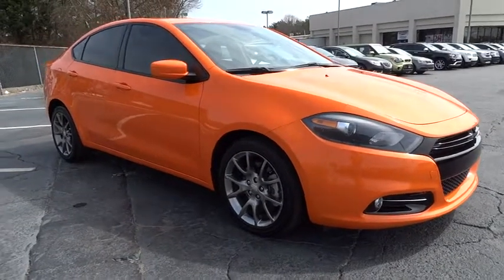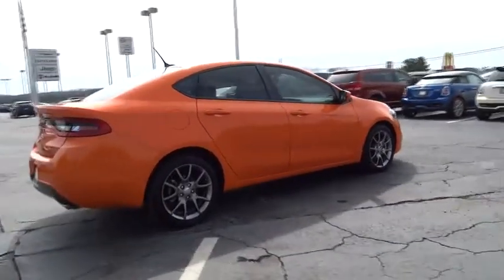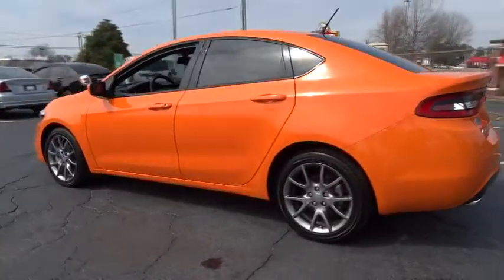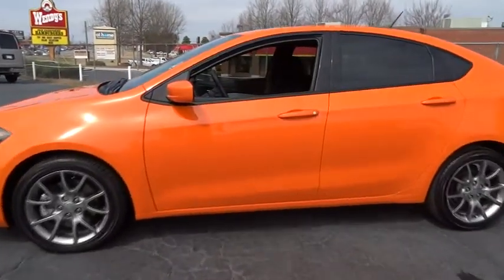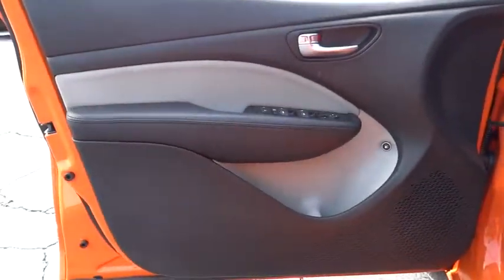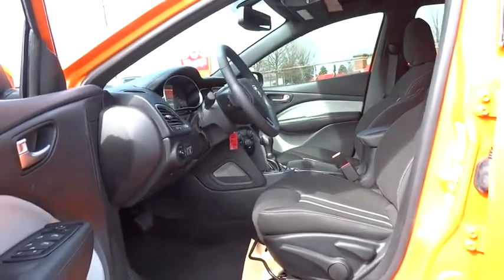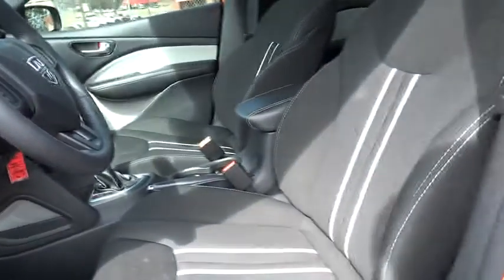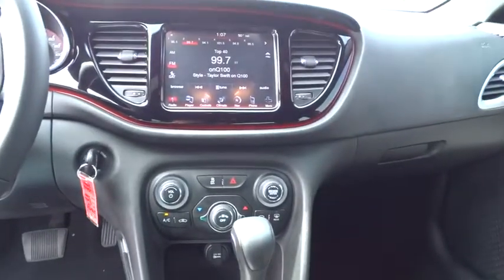2014 Dodge Dart Johns Creek, Buford, Athens, Duluth, Gainesville, GA J4645A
2014 Dodge Dart

4345 Bufrod Dr.